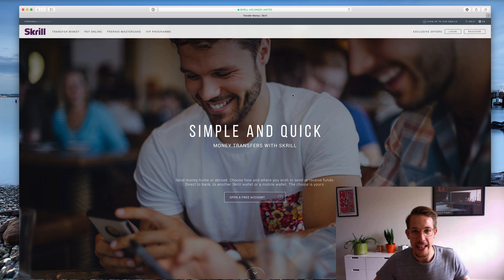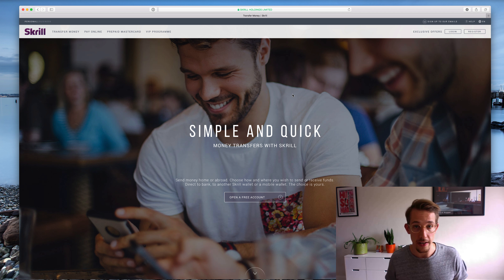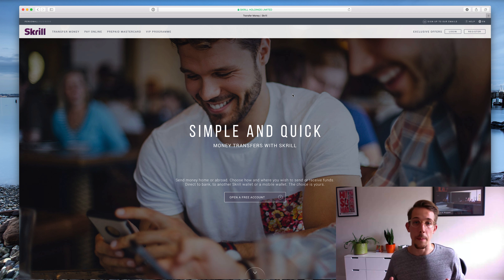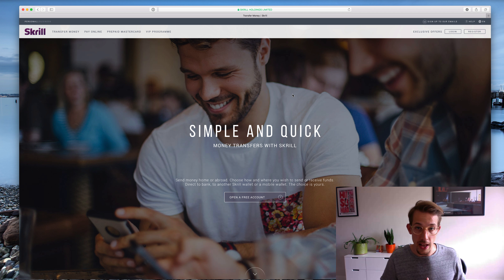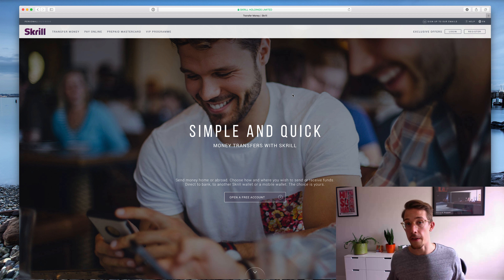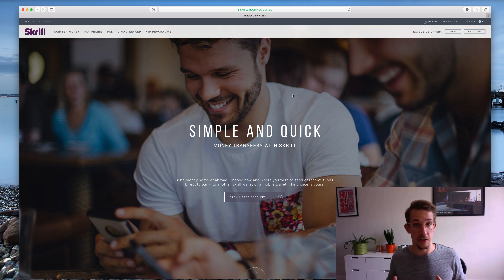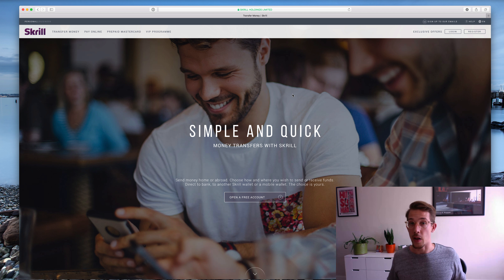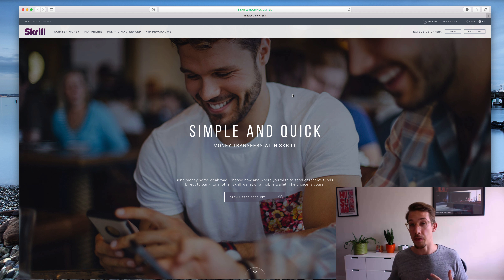Should You Be Using Skrill E-wallet For Matched Betting? | Best Side Hustle | Make Money Online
Want to make profits faster but have a limited bank? In this video, Chris talks about using Skrill to move funds between bookmakers. He shares how to use Skrill and the pros and cons of the e-wallet with Matched Betting.

Want to learn more about Matched Betting? Take a look at our frequently asked questions

Profit Squirrel is the best place in the UK to learn more about Matched Betting - the incredible method thousands of our members are using to earn over £500 each and every month. It’s completely free to join Profit Squirrel and learn how you can make money online.

Over 18's based in the UK only. Matched Betting is not gambling.